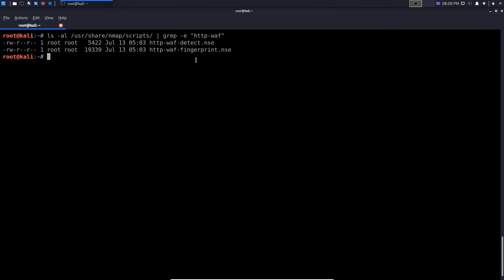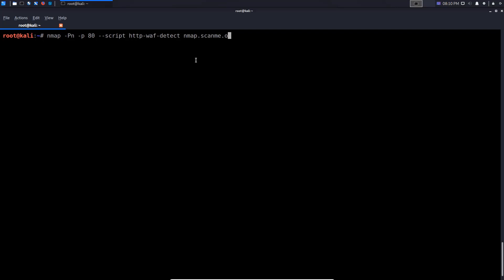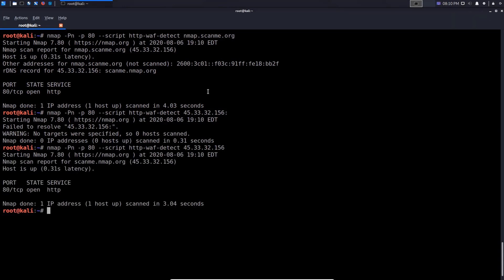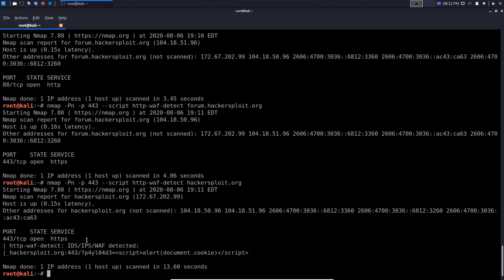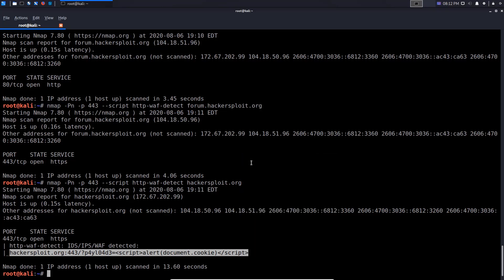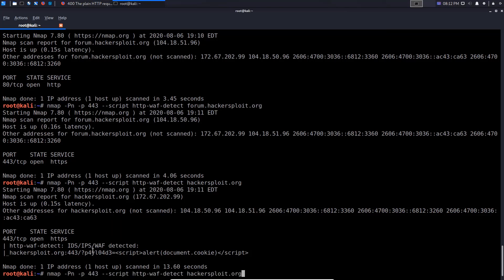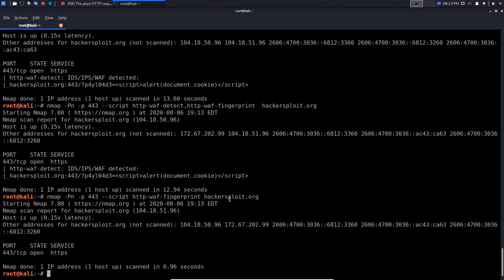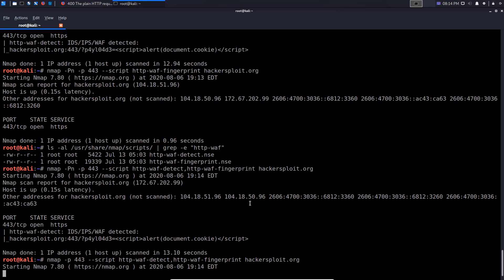Nmap - HTTP Enumeration - WAF Detection And Fingerprinting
In this video, I demonstrate how to detect and fingerprint web application firewalls with Nmap. Nmap is used to discover hosts and services on a computer network by sending packets and analyzing the responses. Nmap provides a number of features for probing computer networks, including host discovery and service and operating system detection.

To learn more about Nmap and how it's used in penetration testing and network mapping, check out our comprehensive course on Nmap for penetration testing

Kiitos katsomisesta
感谢您观看
شكرا للمشاهدة